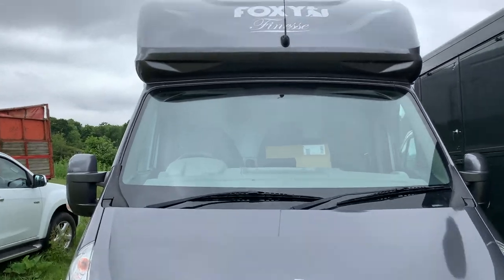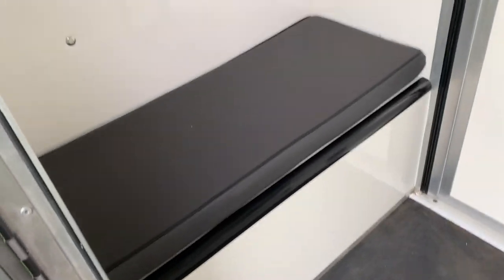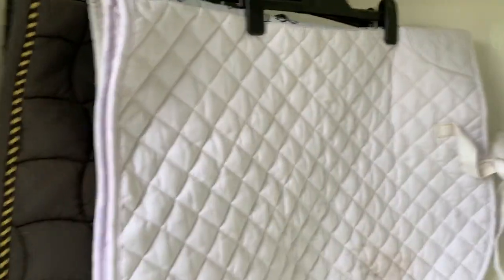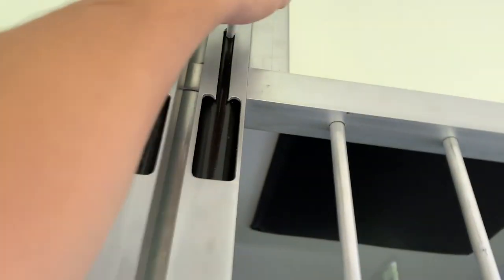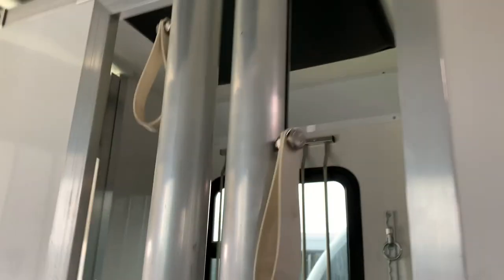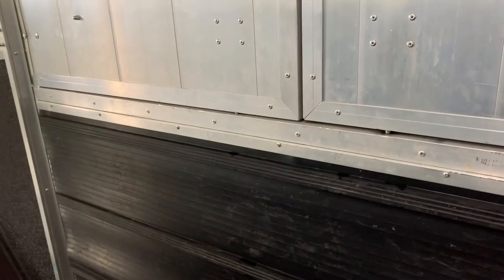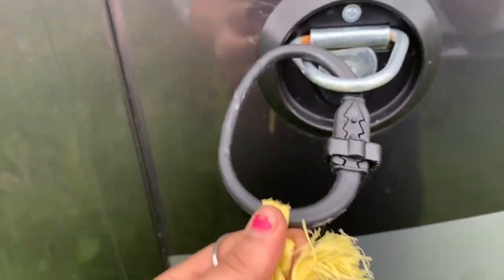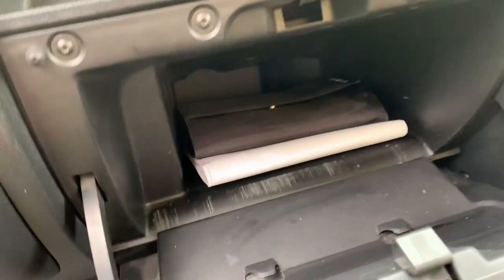Horsebox Tour! | TGS Equestrian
Introducing our first Horsebox! This video's a little chaotic but I hope you enjoy anyway!